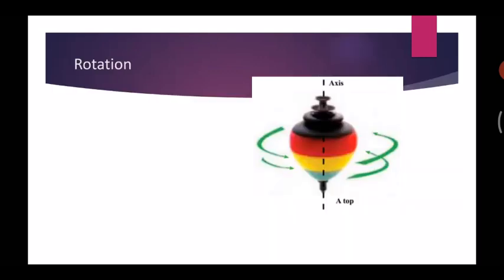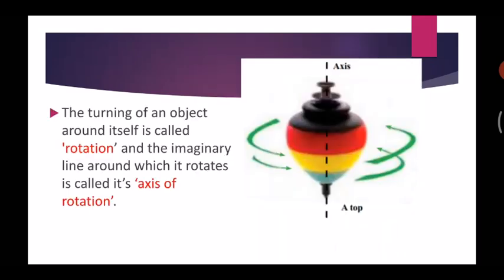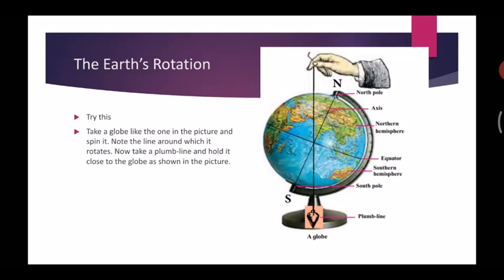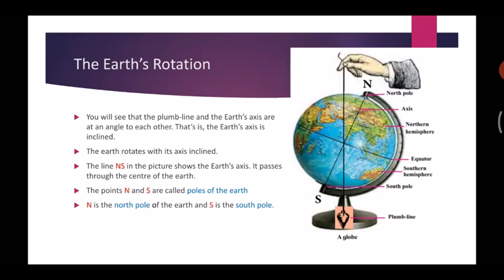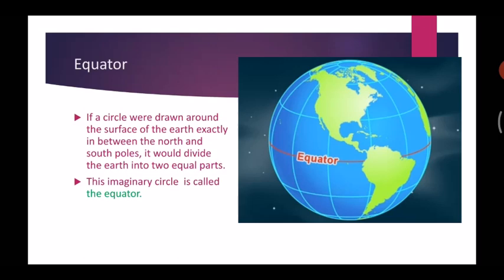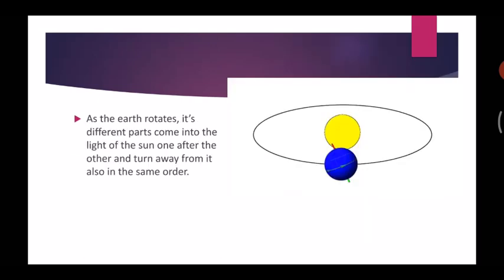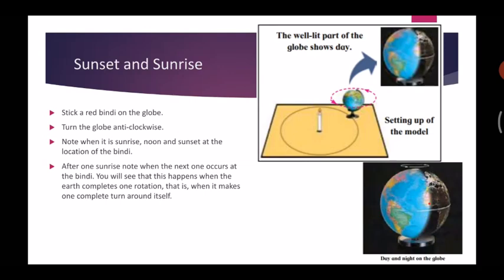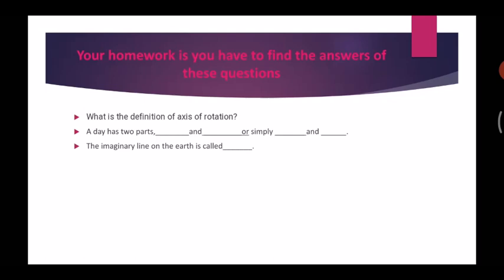Std V (Class 5) / Maharashtra Board / EVS 1 / Motions of the Earth – Part 1